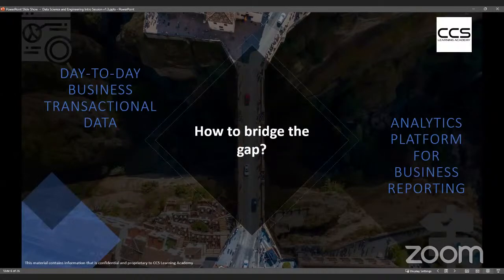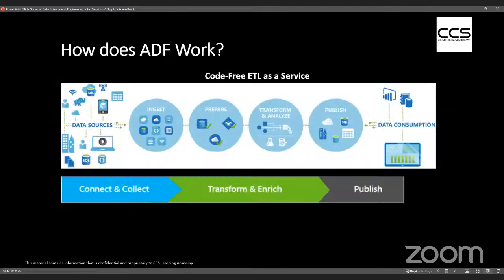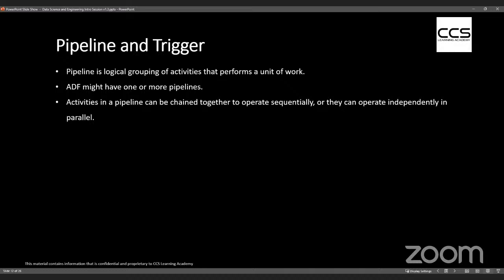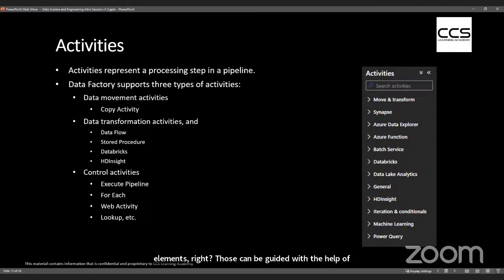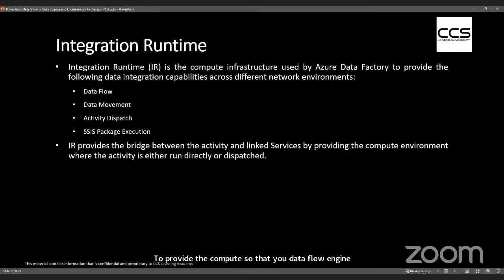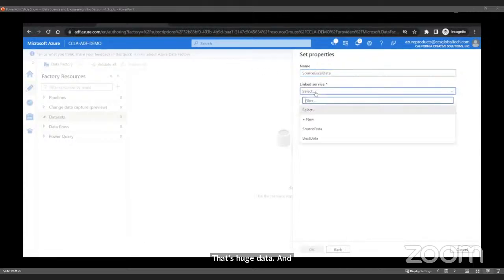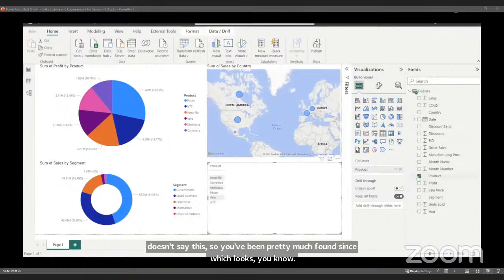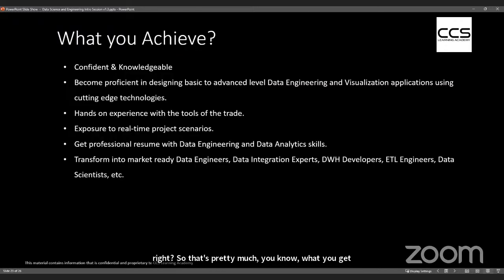Cracking the Code to High-Paying Data Careers: Your Roadmap to Success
Benefits of Data Analytics and Engineering
- Identify unknown changing patterns: Data Analytics can reveal low-cost changes to resource management for increased profitability.
- Innovate new products and solutions: Data Analytics can reveal gaps and problems that might be ignored otherwise. Greater insight about purchase decisions, customer feedback and business processes can drive innovation in internal operations of the company and external solutions.
- Real-time optimization: Data Analytics can assist companies to predict change and react optimally to different situations.